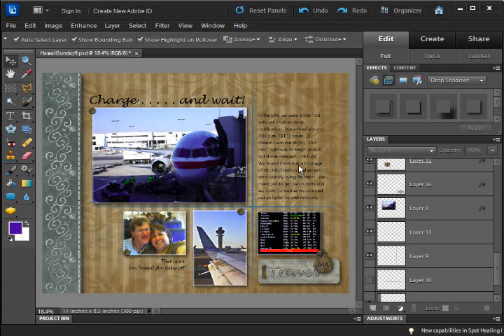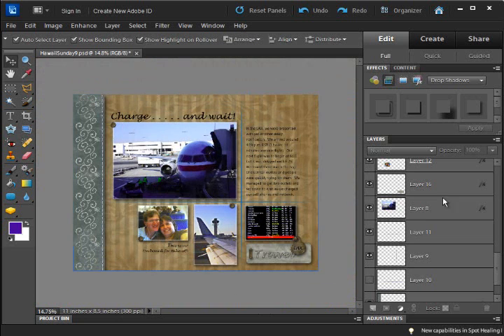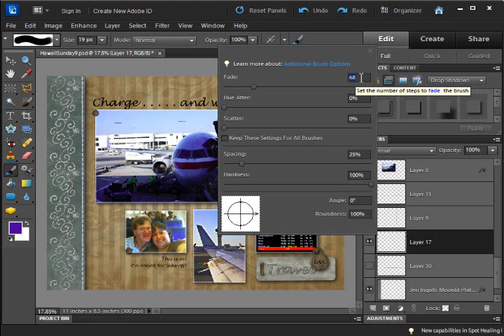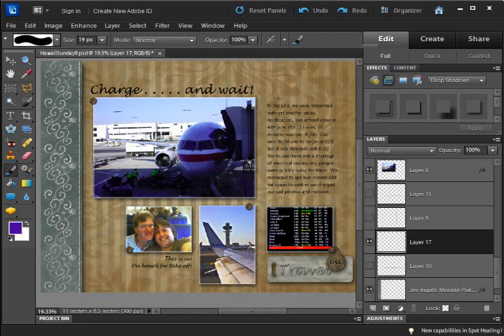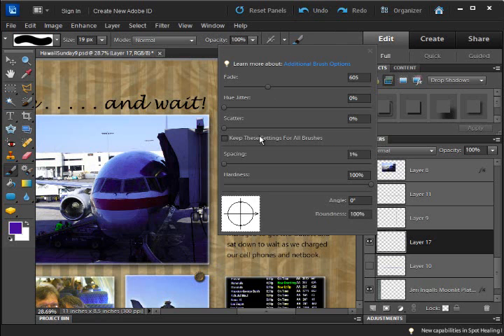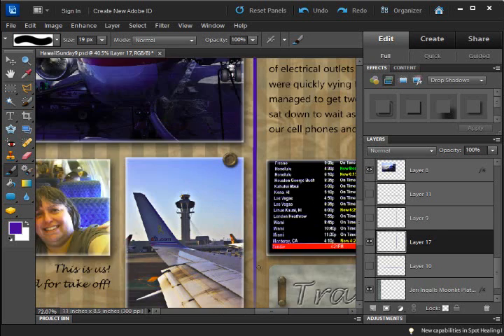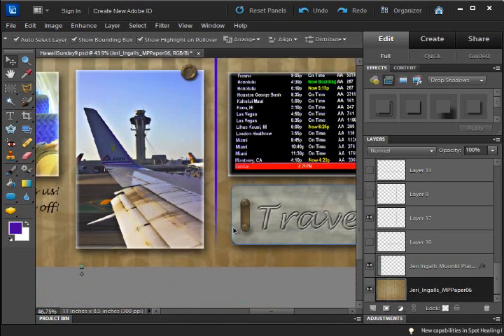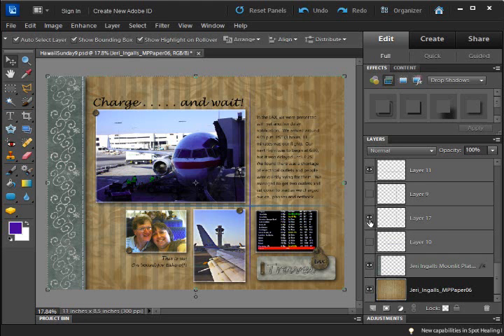Digital Scrapbooking Tutorial: Faded Line Ends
See here for more information.